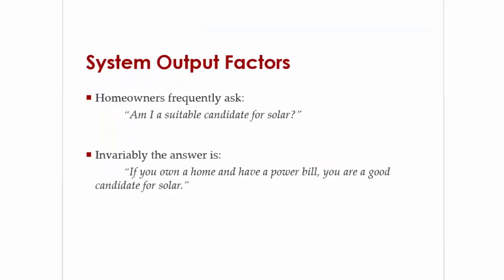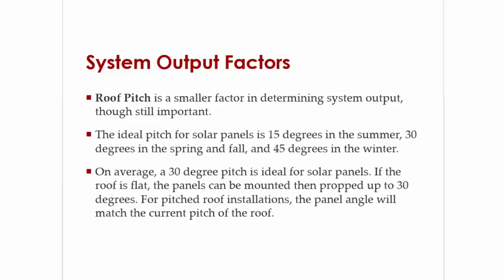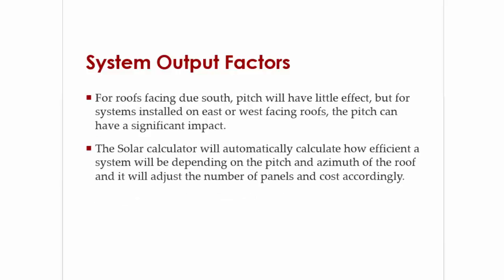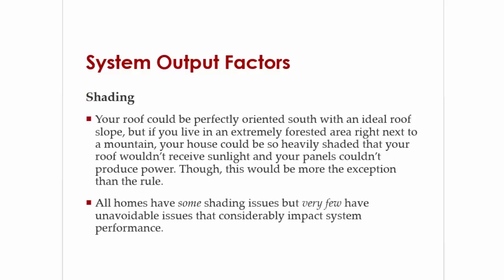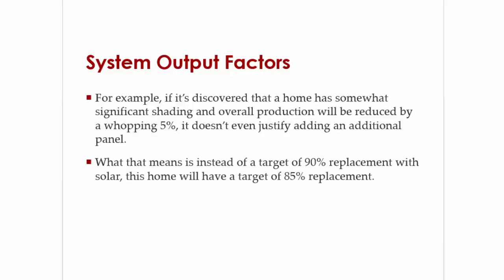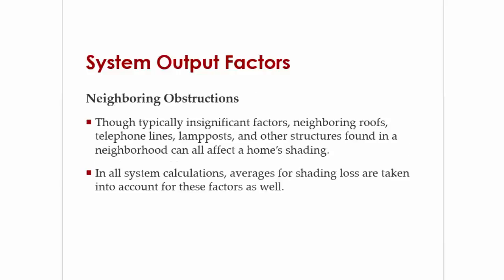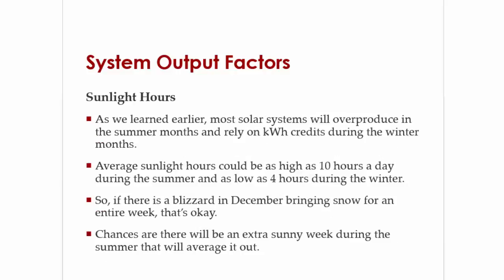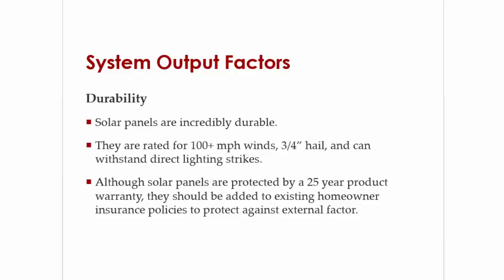Guide 6 – System Output